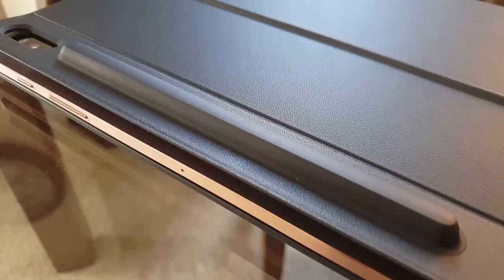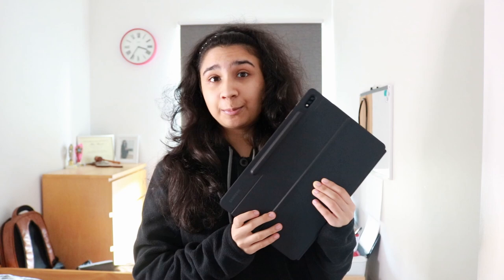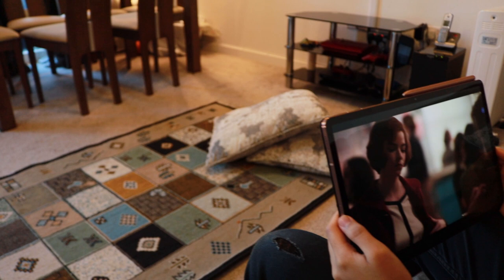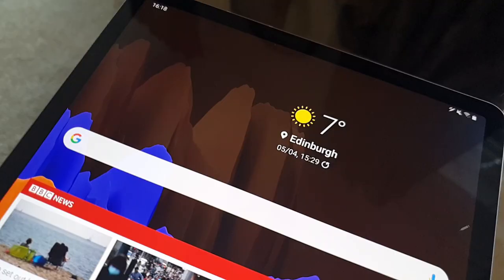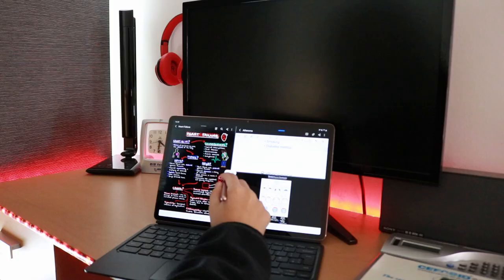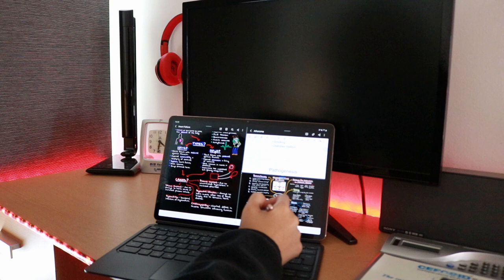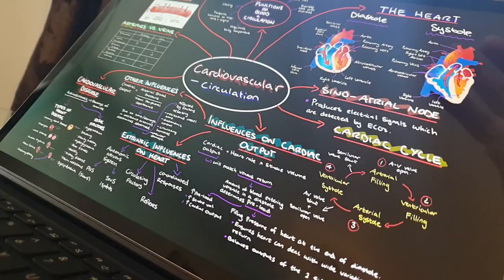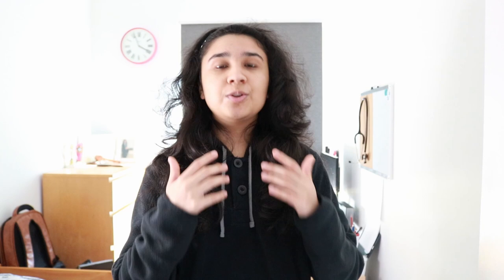Samsung Tab S7+ 6 MONTH REVIEW | Should You Buy It?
Hello everybody and welcome back to another video from H.S.TV, in today's video I will be doing a 6 month review of the Samsung Tab S7+.
As a med student I use the tab on a daily basis to assist with note taking, video calls and revision. It has been a brilliant buy in my opinion and I hope this 6 month review really gets across to you how much I still love it.
I'll be going over the physical features, S pen usage, apps, note taking, Samsung Dex and giving my verdict on whether the tab is still worth it in 2021.

I hope you all enjoy and find this useful!